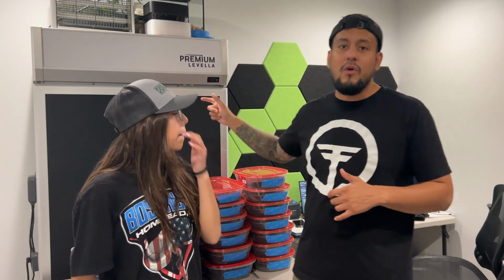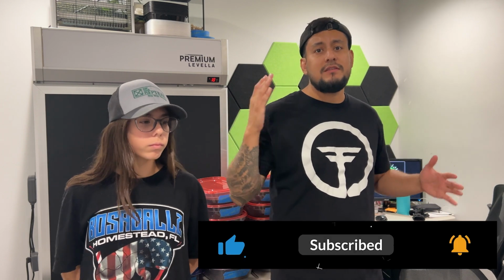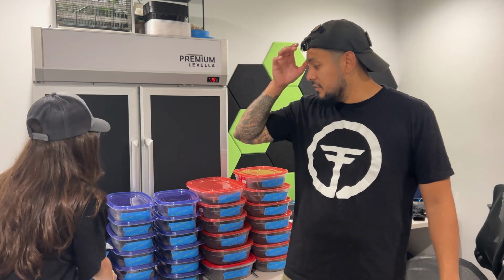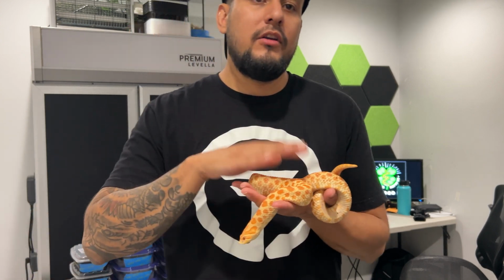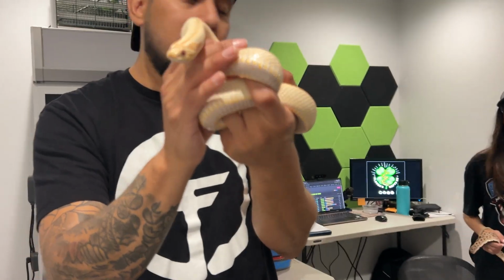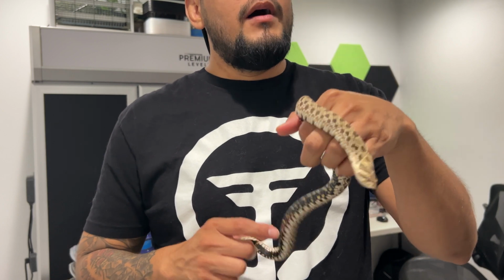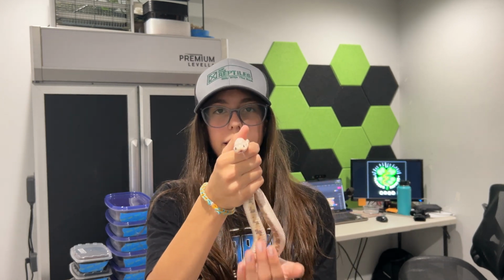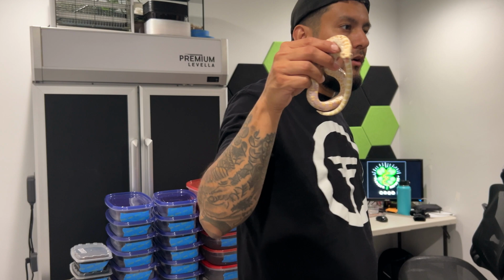Western Hognose Brumation 2023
Its winter and our Western Hognose snakes are ready for brumation.

Save $15 on your next reptile shipment with Code : Clovers15